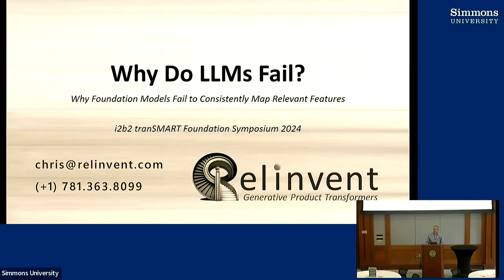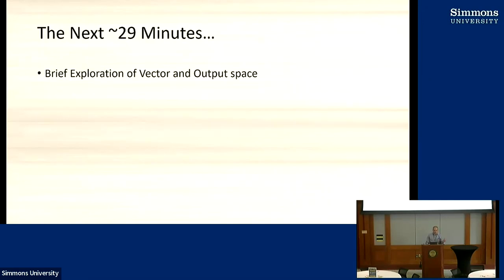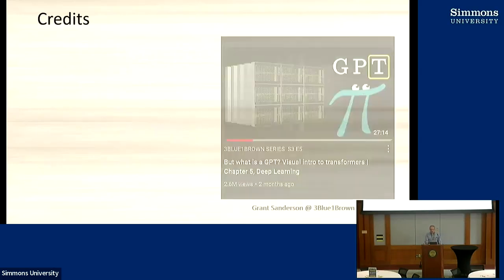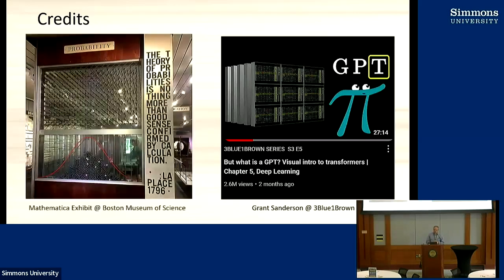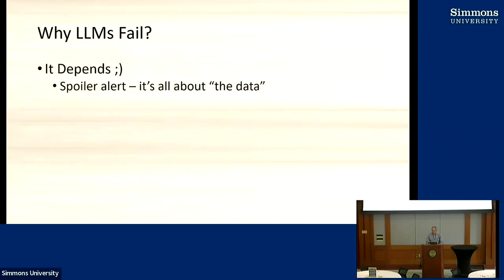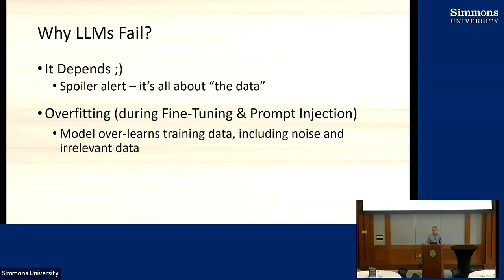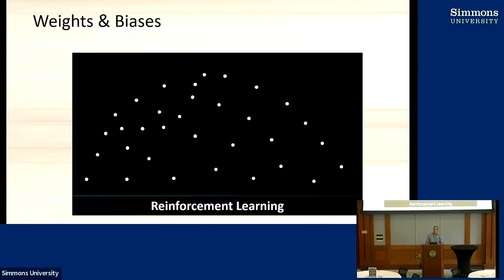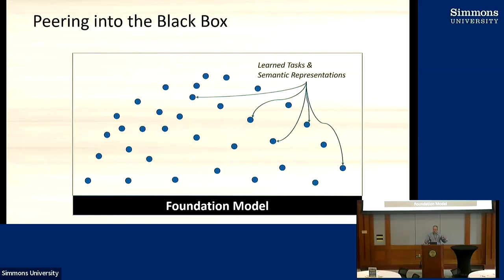Why foundation models fail to consistently map relevant features - Chris Connor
Chris discusses common failures in GPT - based models and how to avoid hallucinations in your data.